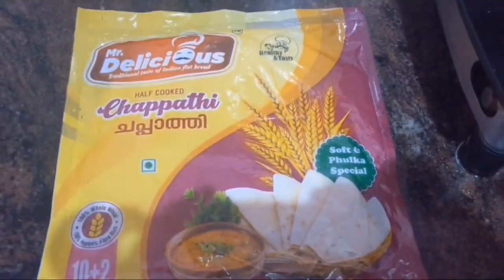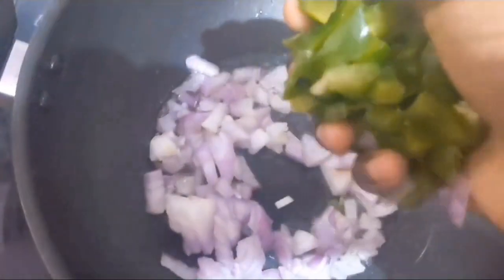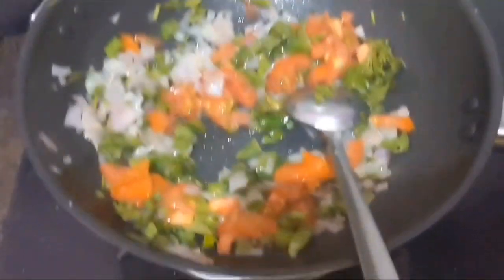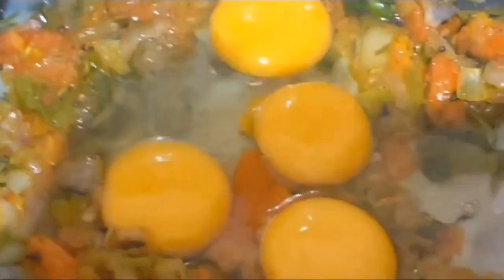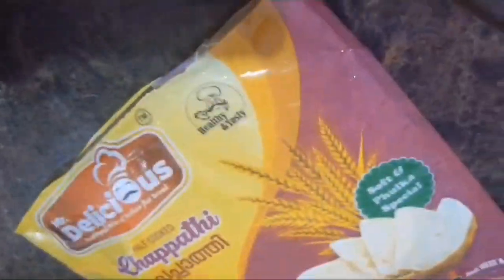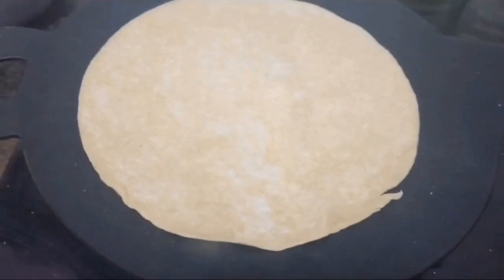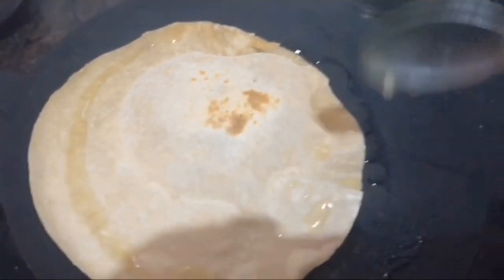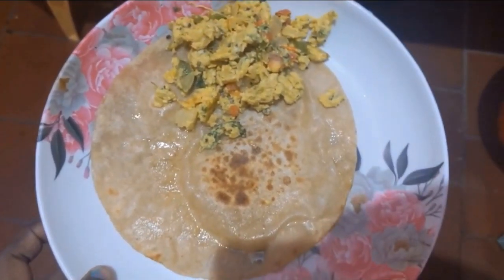Tasty Readymade Chapati with Egg Bhurjee Recipe in English Language #